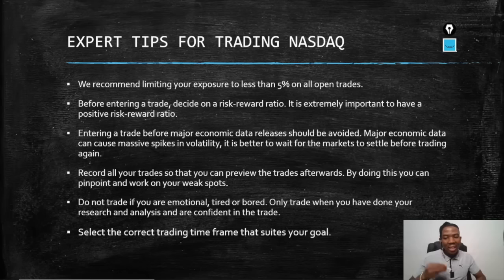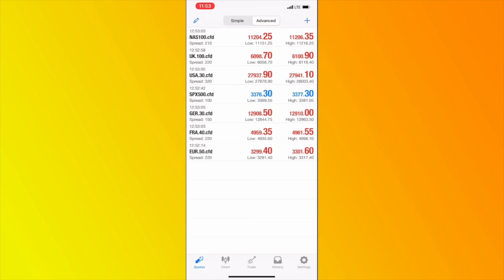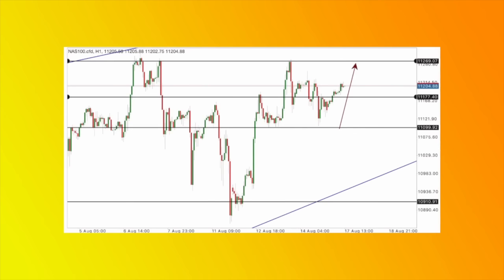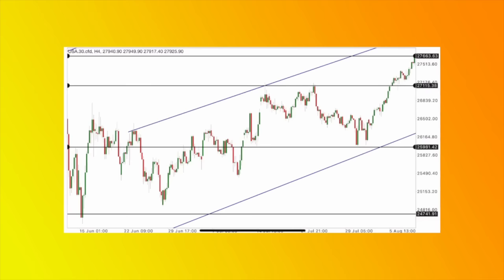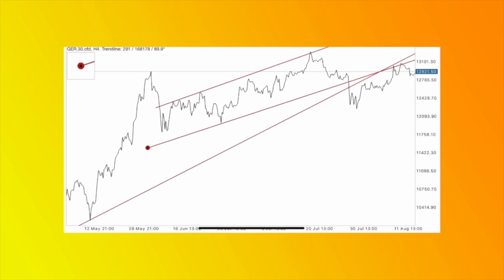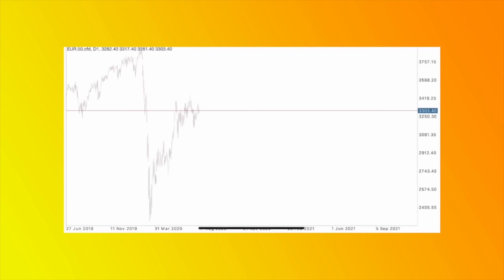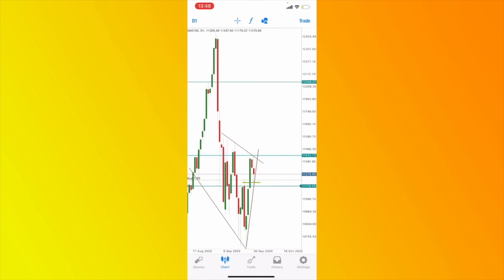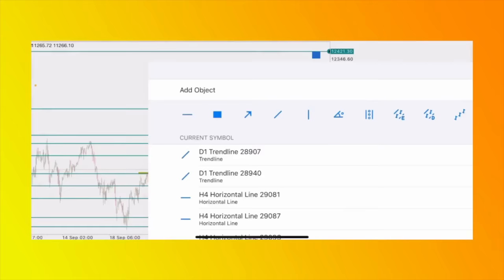The Only Free Nasdaq Course You Will Ever Need!! Full Forex Course (NASDAQ)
Enroll to become an FX GOAT Stundent 🐐

Day Trading University is designed to handhold you step by step , to show you how to trade using our FX GOAT Institutional Strategy. Also comes with Mentorship, lifetime signals from us & 24/7 Assistance

Get Funded with Express Funded 🔥